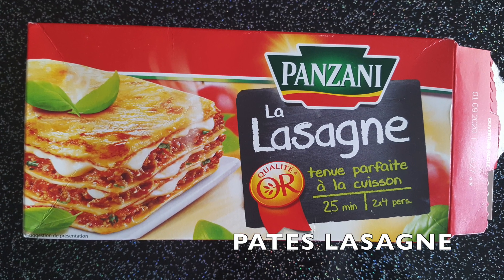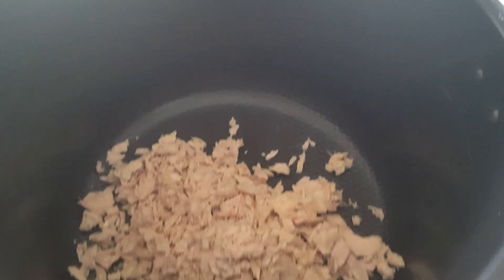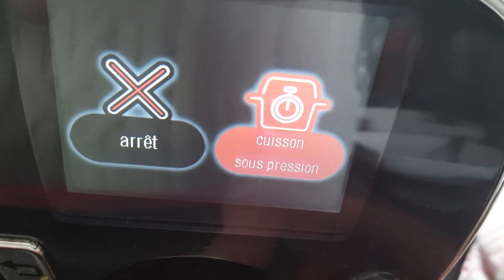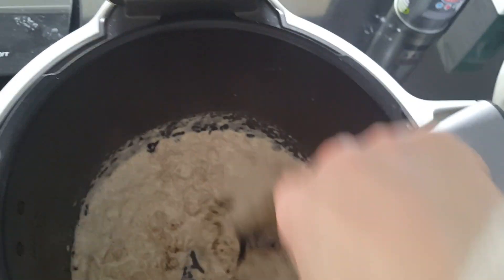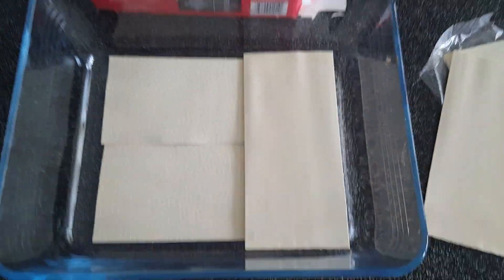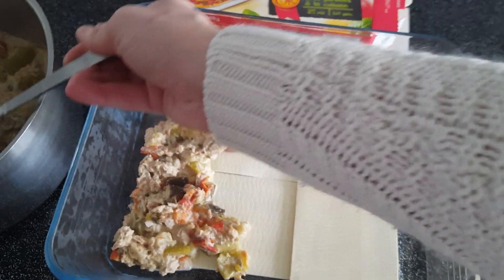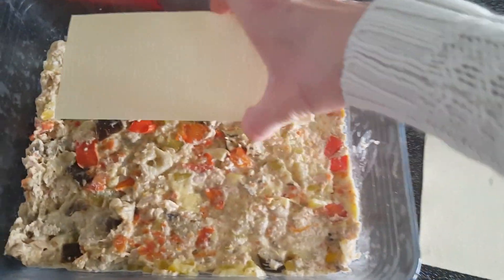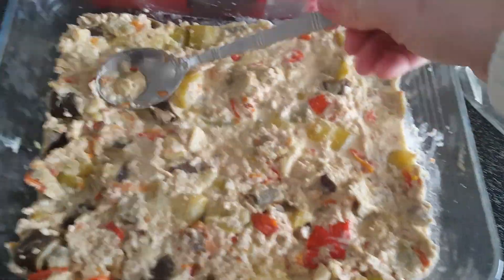RECETTE COOKEO ⎨lasagne thon ratatouille ⎬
voici une recette pour toute la famille

INSTAGRAM ( corallydreams coralie )
ET
FACEBOOK ( corallydreams coralie )